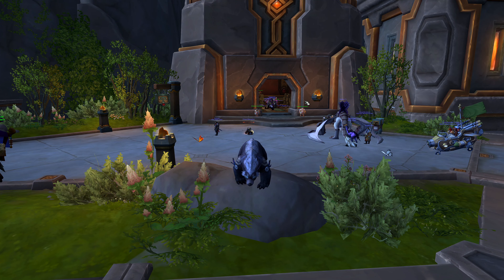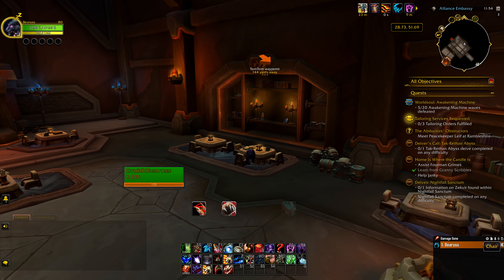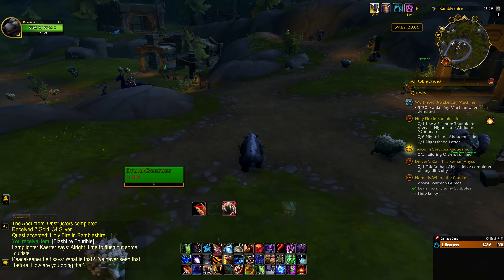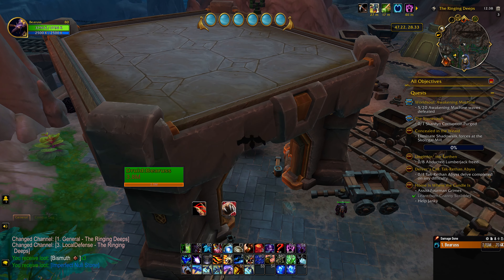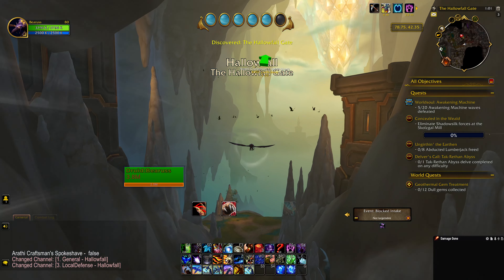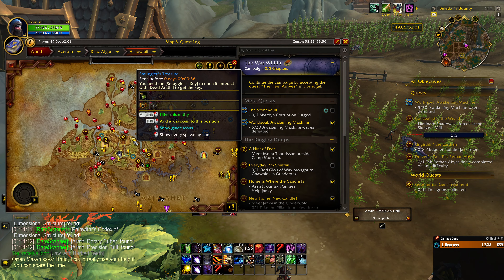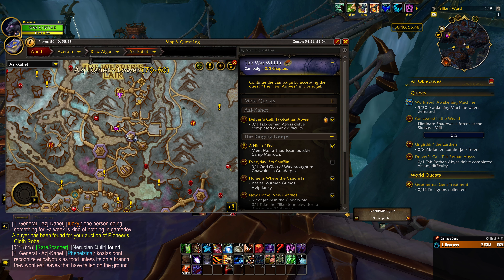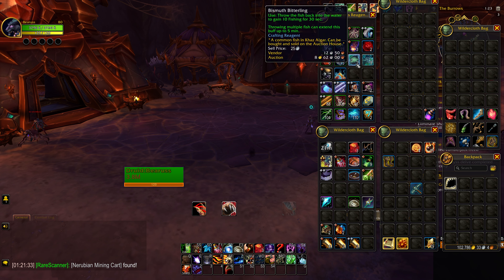All 8 Mining Knowledge Treasure Locations - World of Warcraft The War Within TWW Expansion 2024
All 8 Mining Knowledge Treasure Locations, step by step with waypoints and TomTom addon.

Dornagal:
/way #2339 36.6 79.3 Dornogal Chisel

Isle of Dorn:
/way #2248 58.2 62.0 Earthen Miner's Gavel

The Ringing Deeps:
/way #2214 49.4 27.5 Earthen Excavator's Shovel
/way #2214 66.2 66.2 Regenerating Ore

Hallowfall:
/way #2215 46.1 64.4 Arathi Precision Drill
/way #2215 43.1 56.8 Devout Archaeologist's Excavator

Azj-Kahet: City of Threads
/way #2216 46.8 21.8 Heavy Spider Crusher
/way #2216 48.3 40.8 Nerubian Mining Cart

World of Warcraft The War Within 11.0.2 Expansion - English 2024

I also play PoE (Path of Exile), WoW, modded Minecraft and other games as well.